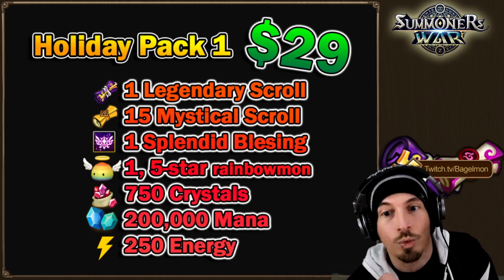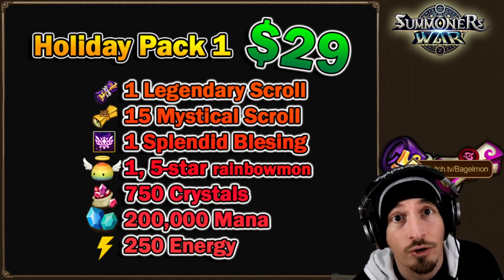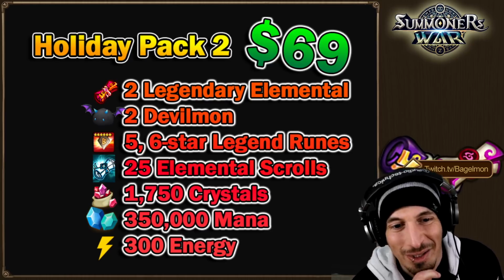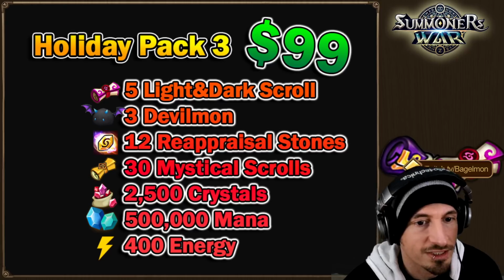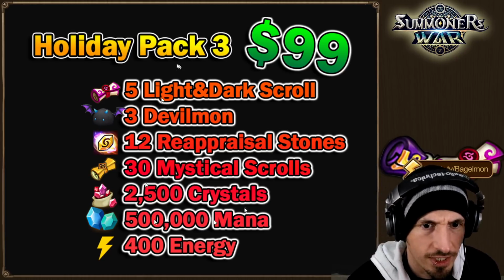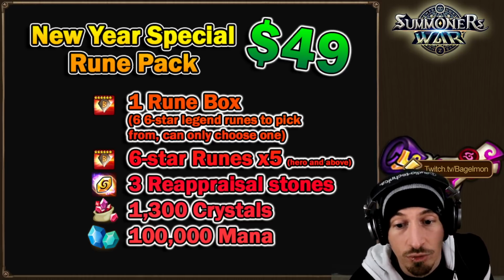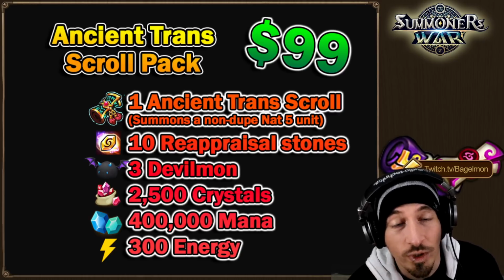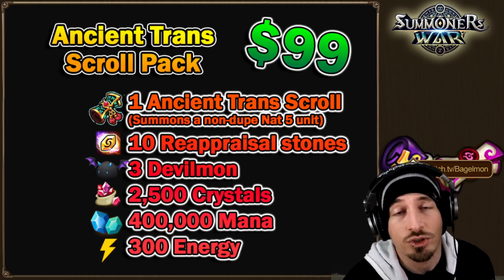DATAMINED CHRISTMAS PACKS!!! (Summoners War)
This amazon coins link below is about to get a whole lot more popular...
Save up to 20% on mobile gaming with the Amazon Appstore